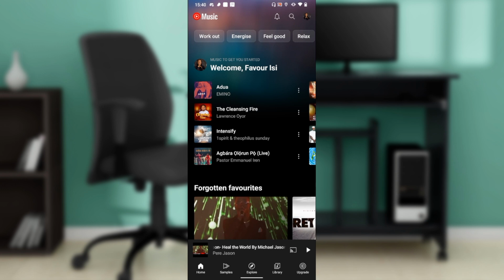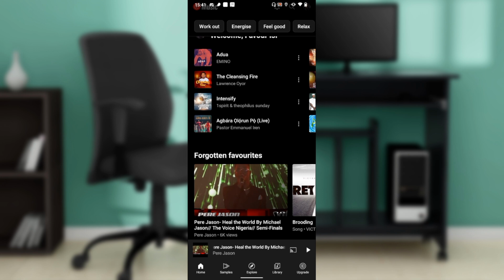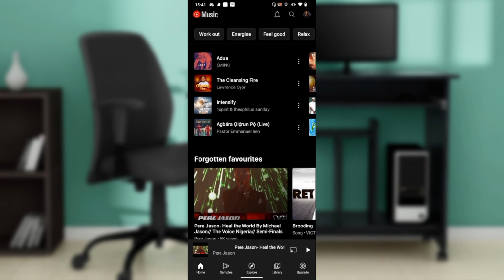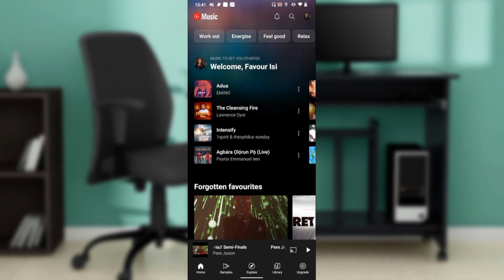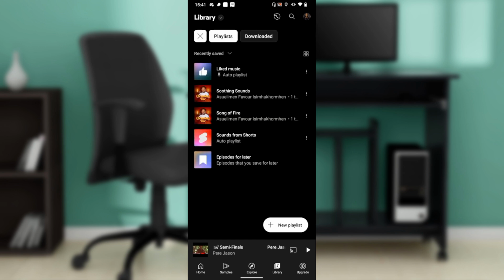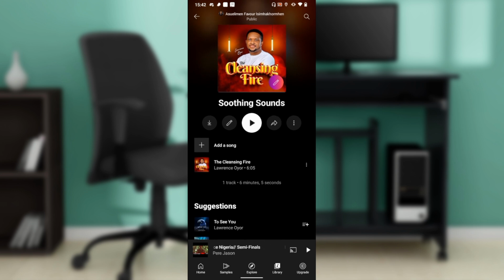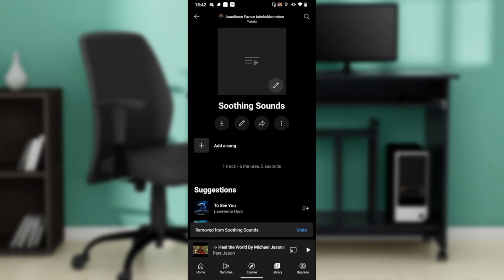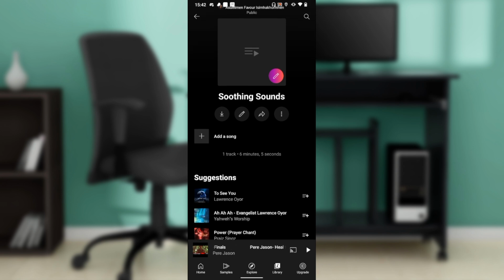How To Remove Song From Playlist On Youtube Music (Easiest Way)​​​​​​​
In this video I will show you How To Remove Song From Playlist On Youtube Music. It would be good if you watch the video until the end so that you don't miss important steps.